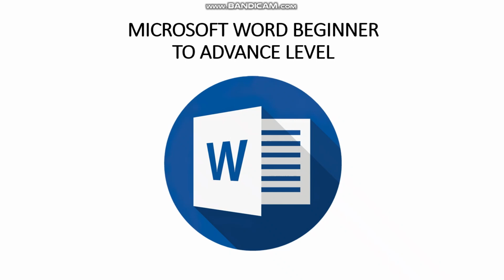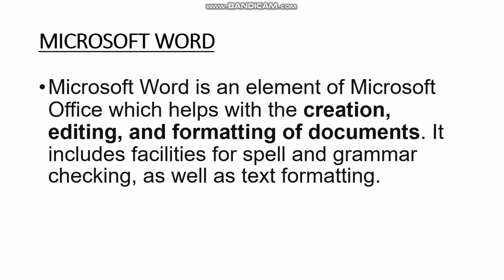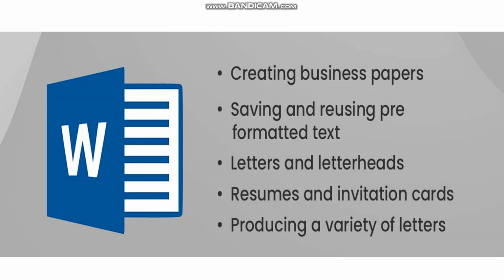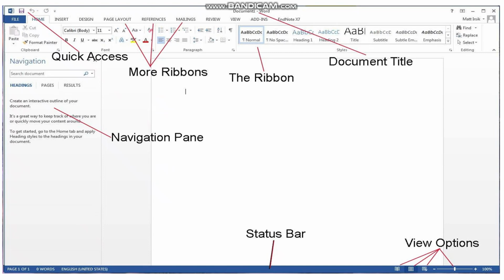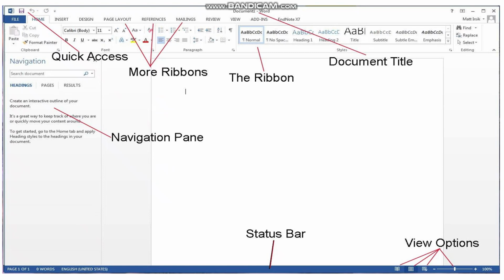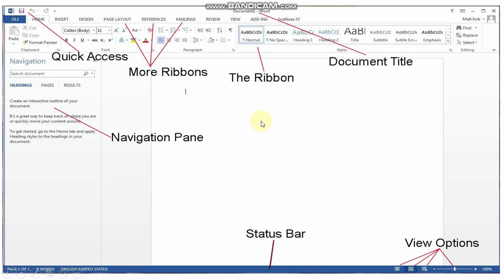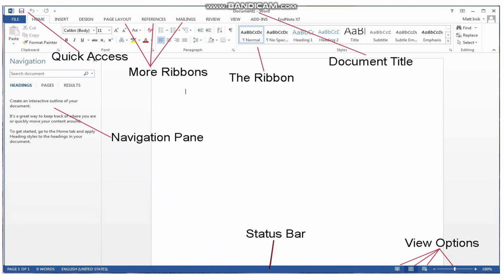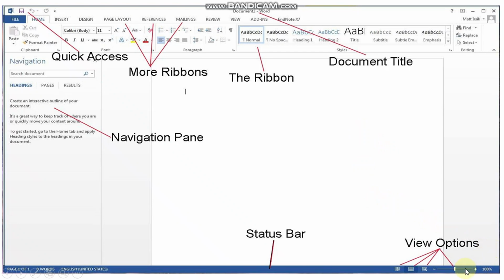Master Microsoft Word: Beginner to Advanced Full Course (Step-by-Step Tutorial)